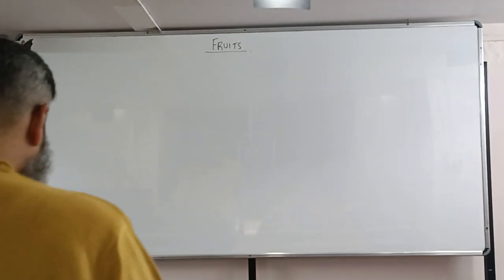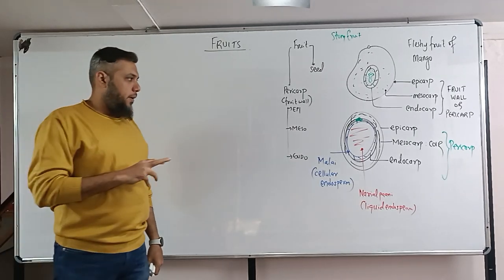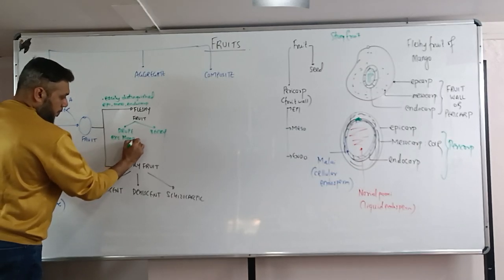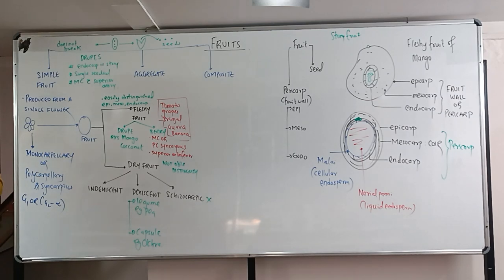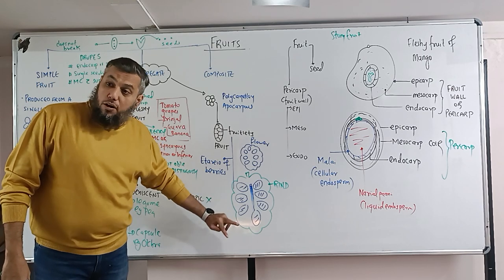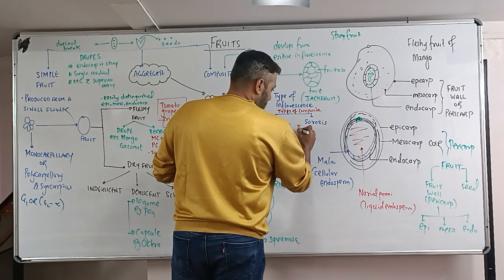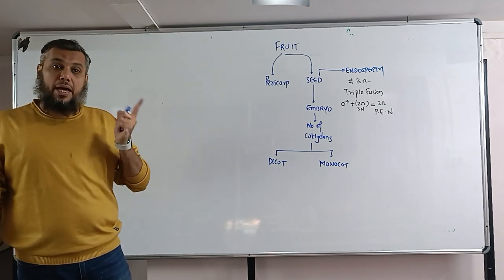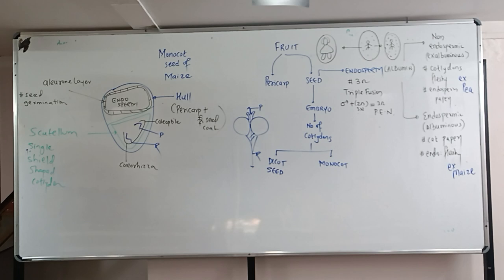Morphology of flowering plants (Fruit Continued) 14-01-23